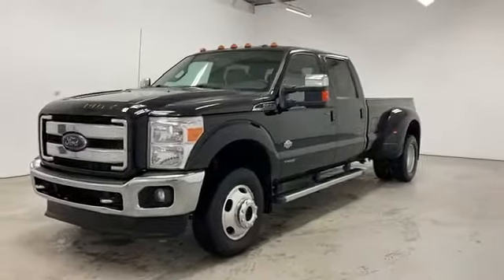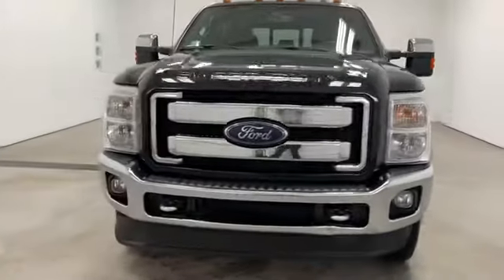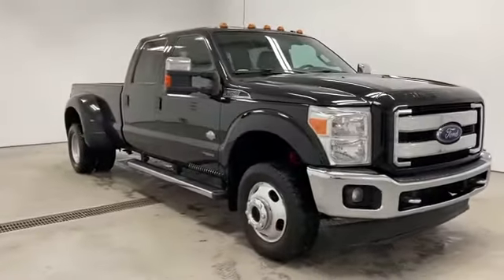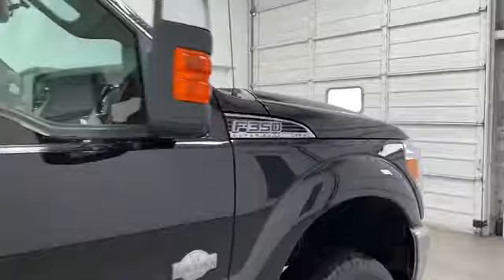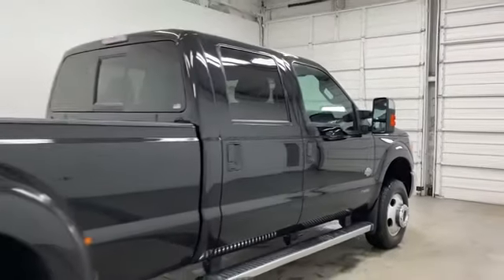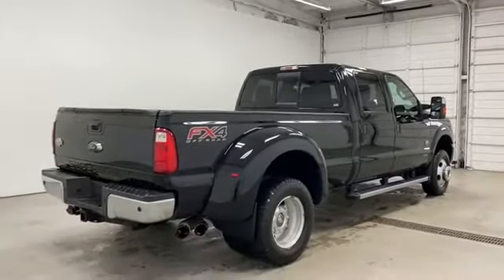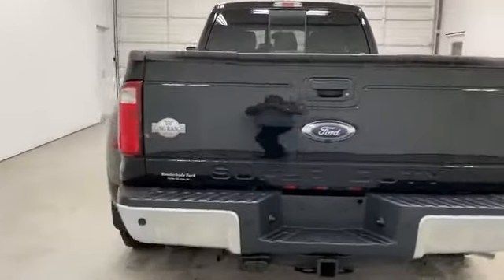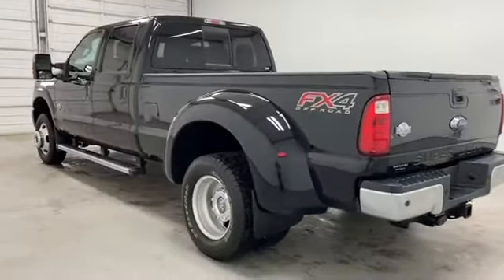Used 2016 Ford Super Duty F-350 DRW Lariat Cedar Springs, Rockford, Greenville, Grand Rapids, Sparta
2016 Ford Super Duty F-350 DRW Lariat 1FT8W3DTXGEA56984 Video

All our Pre-Owned vehicles must go through a strict evaluation and meet our premium manufacturing standards to earn the Certified title. For more information on our Certified Pre-owned Chevrolet inventory visit our

Take a look at our used vehicle specials below to find a great model to take home at a special price

To schedule a test drive in this 2016 Ford Super Duty F-350 DRW Lariat, call us at or stop by our showroom located at 345 N Main St NE, Cedar Springs, MI 49319.

This 2016 Ford Super Duty F-350 DRW Lariat 1FT8W3DTXGEA56984 is full of phenomenal features such as:

Thank you for considering Vanderhyde Brothers Ford as your premier Michigan Ford dealer. We look forward to helping you with all your used car needs!